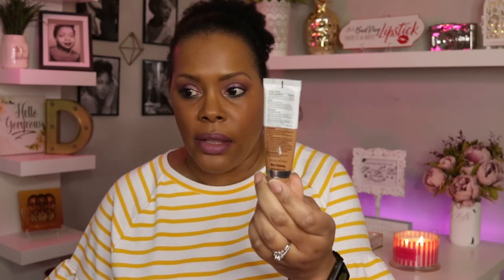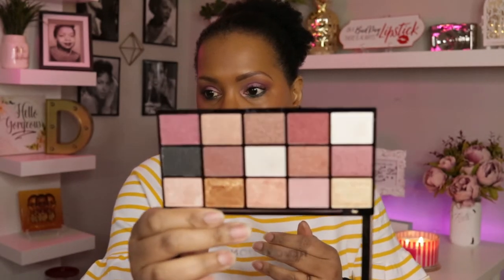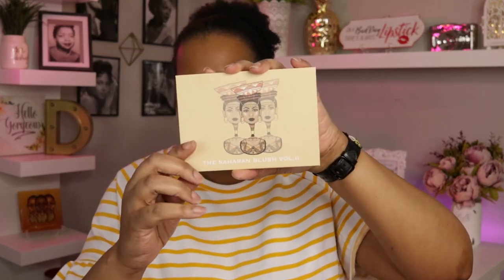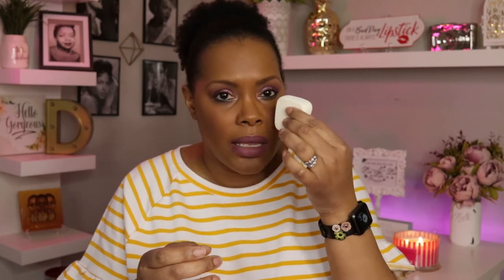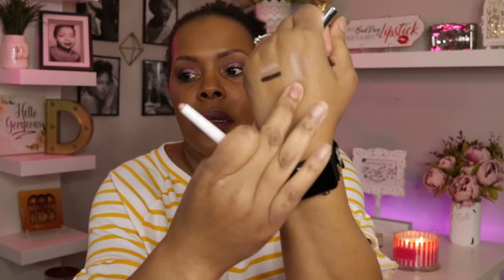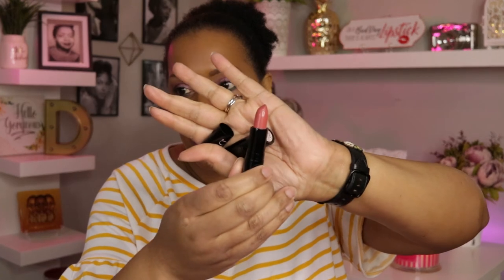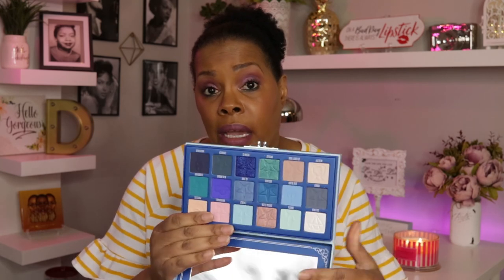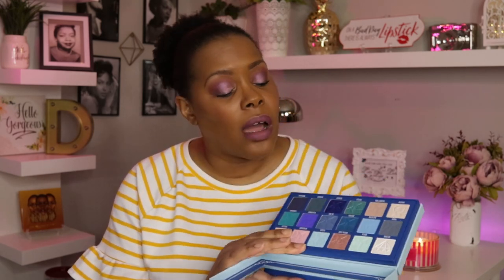Shopping My Stash: Weekly Makeup Basket (4/7/2019)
Hey YT!

I have some new items and some oldies but goodies in this basket. I also have something that you'll probably be surprised to see on my channel.

Makeup I am wearing:

Foundation: IT Cosmetics Confidence in a Foundation in 425 Rich Natural
Concealer: None
Brows: Benefit Precisely My Brow Pencil (#5)
Eye Shadows: Profusion Paradise Palette
Mascara: IT Cosmetics Hello Lashes
Eye Liner: Jordana Easy Liner for Eyes in Seagreen
Blush: Juvia's Bluch Volume II Plaette
Lip liner: MAC Lip liner in Currant
Lipstick/Lip Gloss: Tarte Drench Lip Splash Lipstick in Cabana Boy